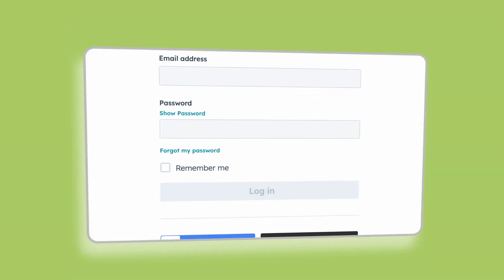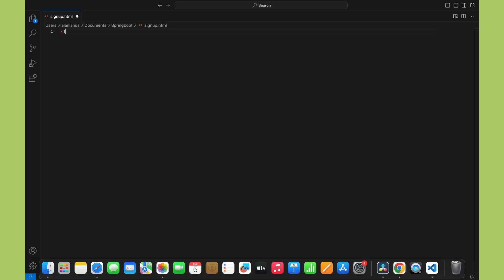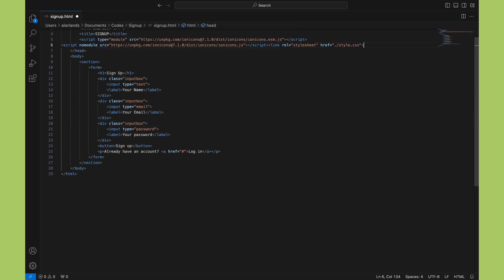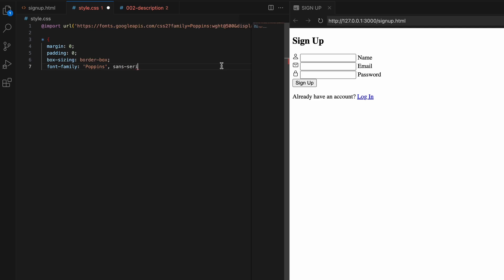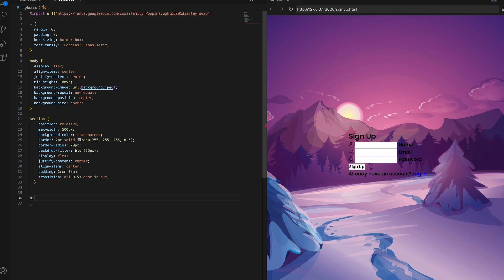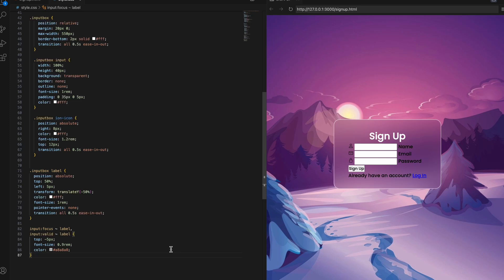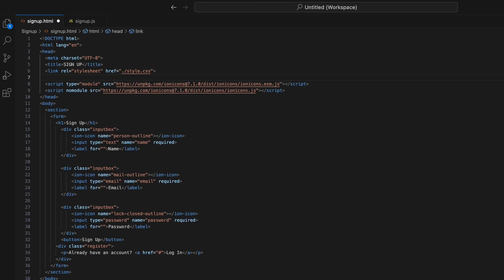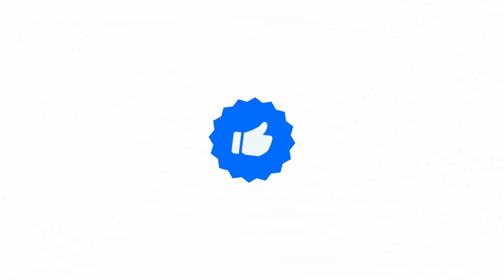Create a Modern Signup Page Using HTML & CSS | Spring Boot Login System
Learn how to create a signup page in html with css code step-by-step beginner's tutorial.
0:00 - Intro
0:45 - HTML

 We'll start by coding the signup form using semantic HTML elements like form, input, button and more.

3:44 - CSS
Next we'll style it up with CSS properties like flexbox, transitions and clever positioning to make a sleek, modern form.

 8:30 - JavaScript
 Finally we'll add interactivity with JavaScript by fading in the form, handling submissions, and more.

Whether you're new to web development or a seasoned pro, you'll learn how to craft signup forms that convert users and delight with a polished UX.